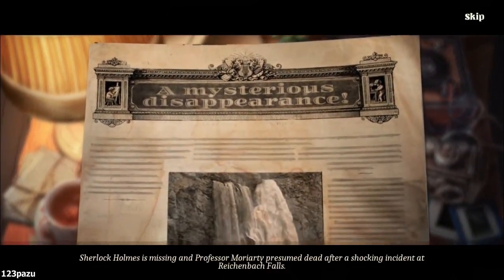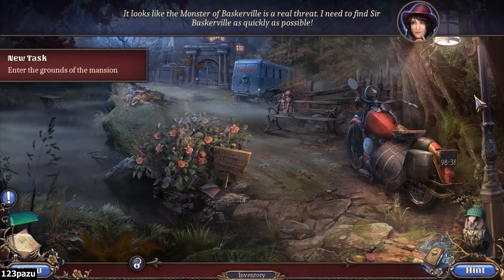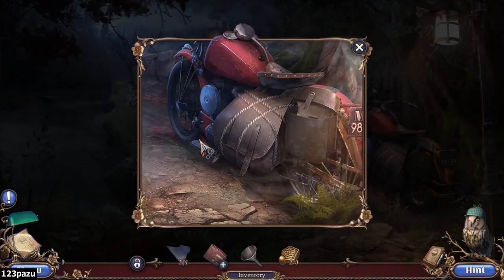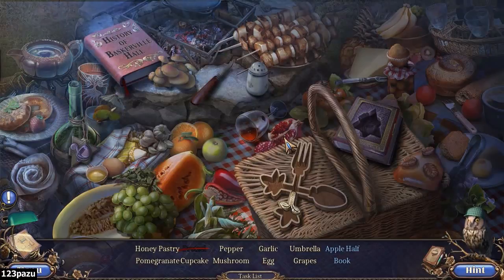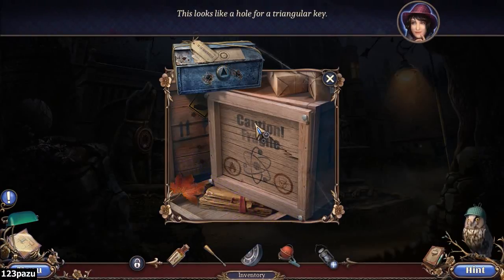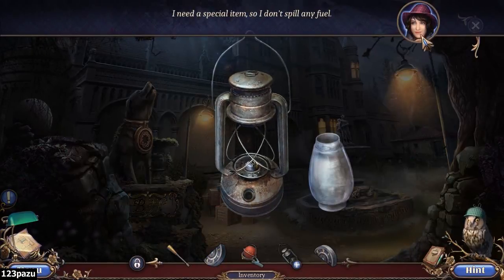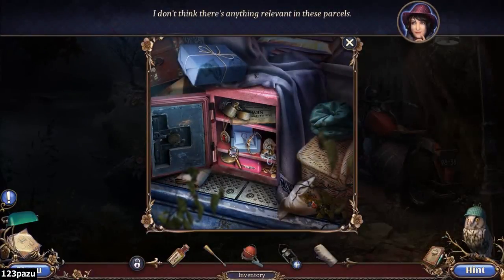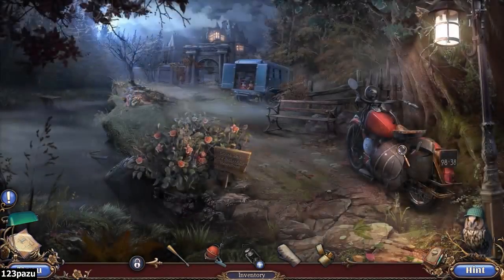Ms. Holmes: The Monster Of The Baskervilles - Part 1 Let's Play Walkthrough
Ms. Holmes: The Monster of the Baskervilles Walkthrough / Let's Play Miss Holmes Gameplay Commentary